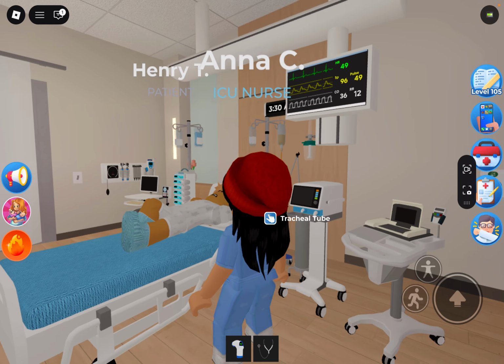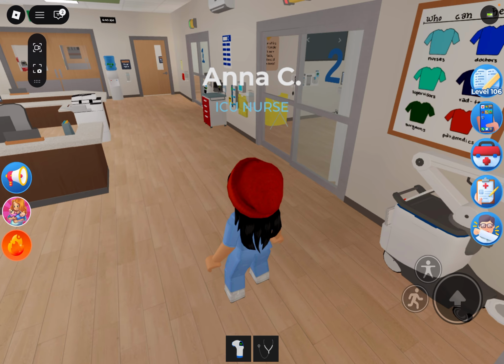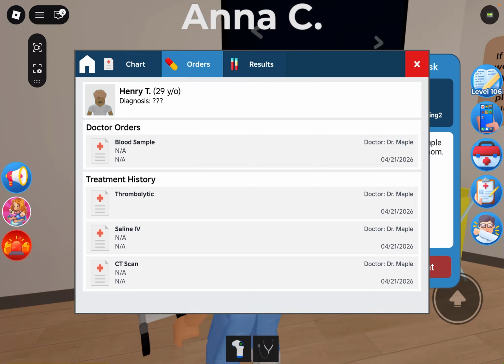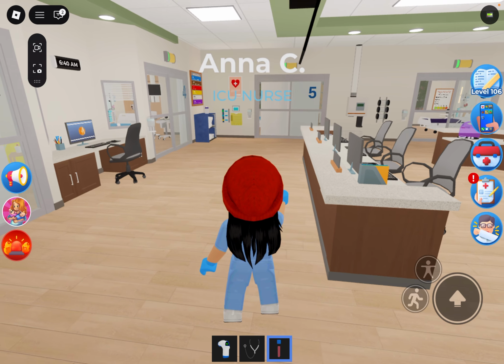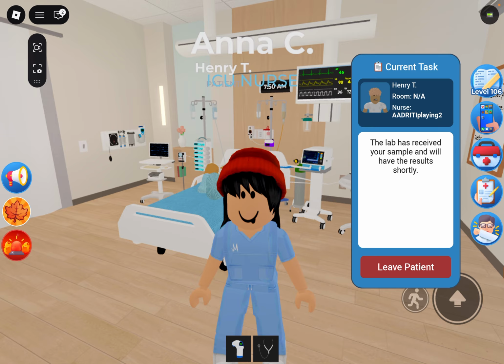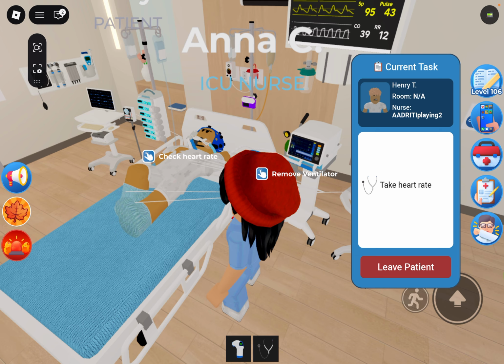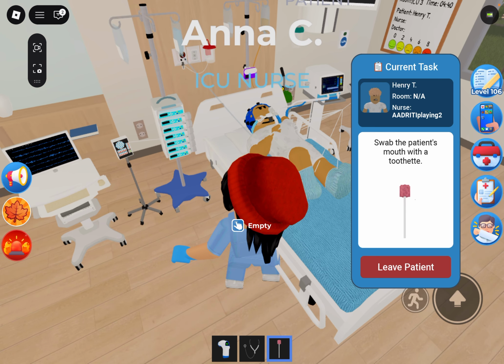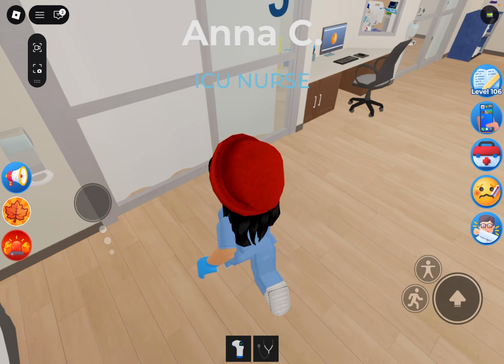Maple hospital ICU guide